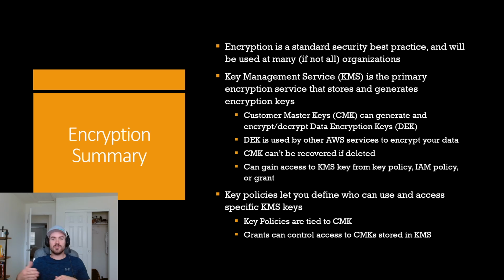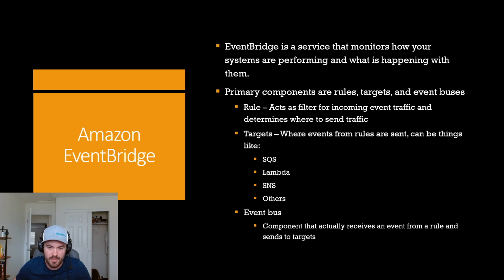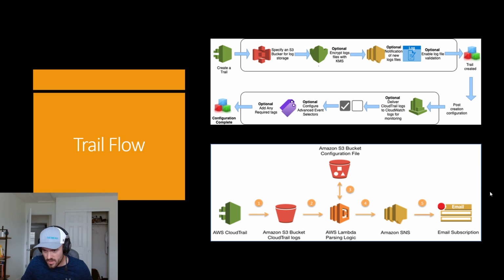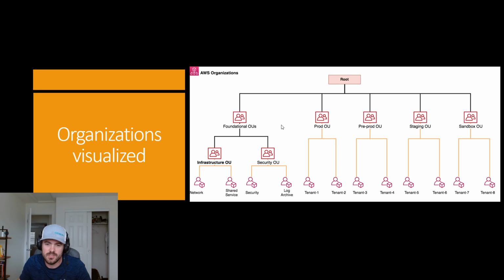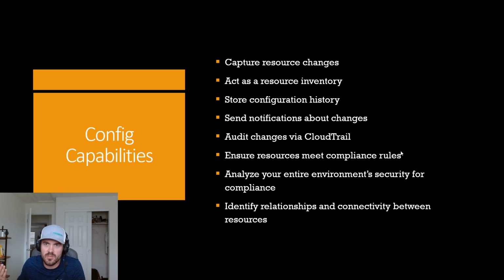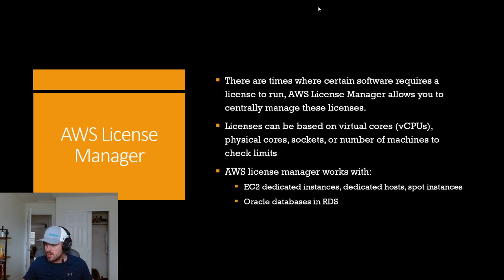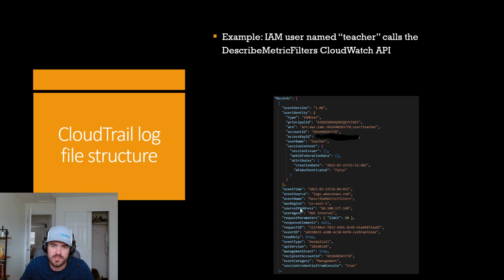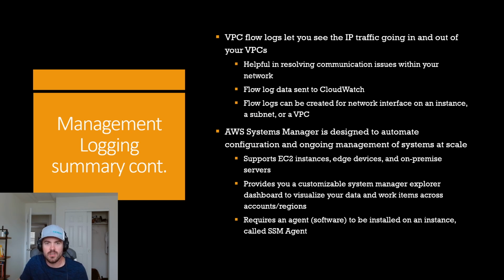AWS Certified Solutions Architect COMPLETE STUDY GUIDE - Week 9/12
This week we review encryption and cover some concepts and best practices for managing, monitoring, and logging your cloud workloads.